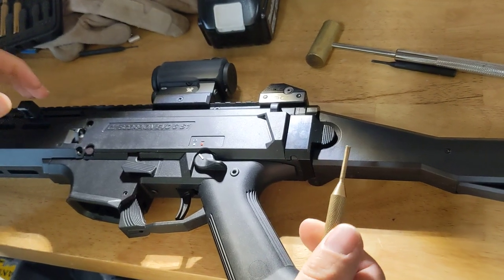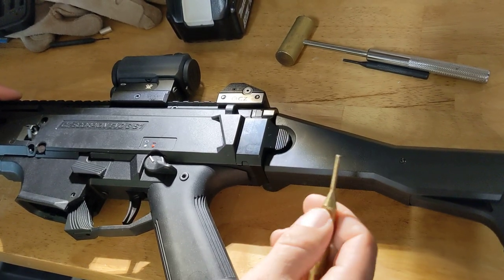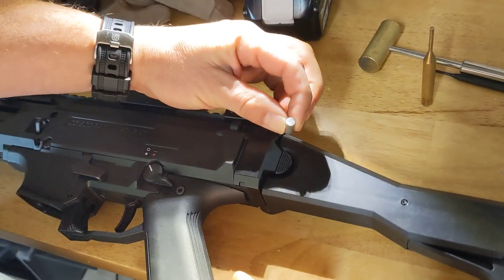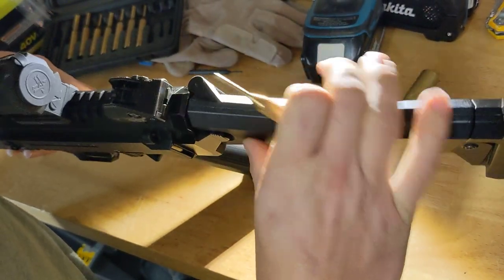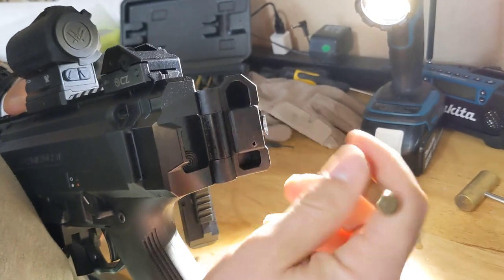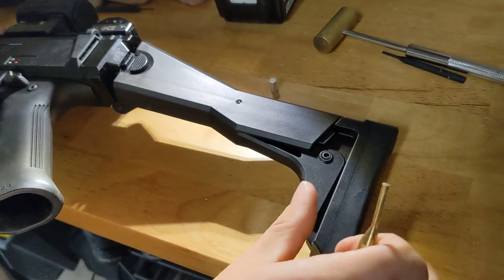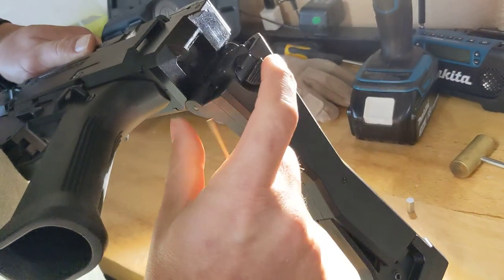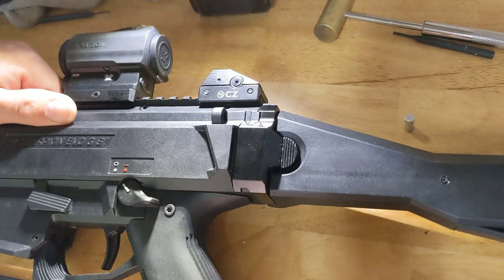CZ Scorpion EVO CA Compliant Stock Removal and Modification Instructions